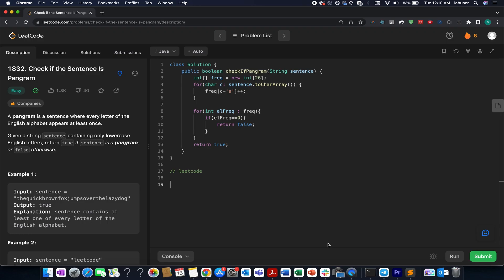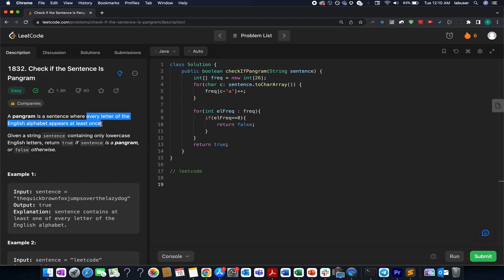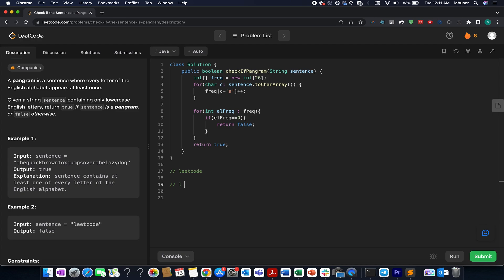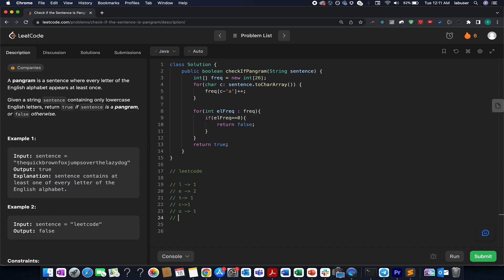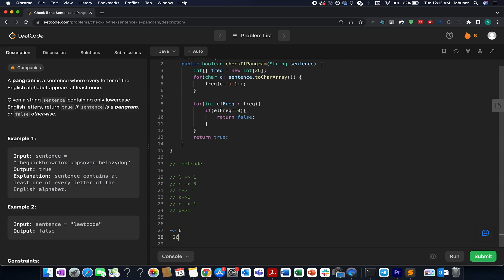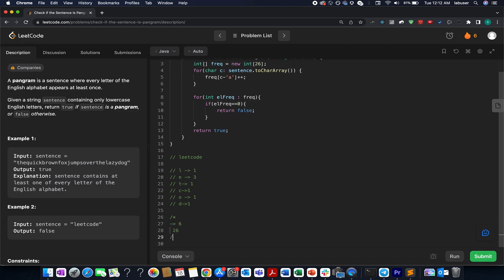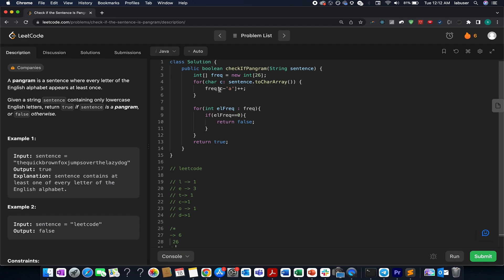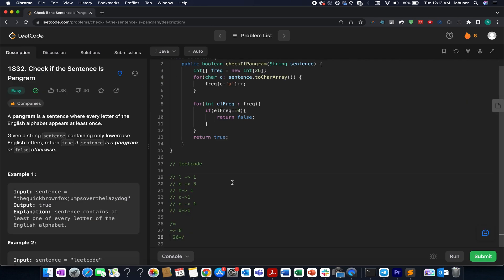Leetcode 1832 Check if the Sentence Is Pangram | Coding Decoded SDE Sheet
Here is the solution to "Check if the Sentence Is Pangram" leetcode question. Hope you have a great time going through it.